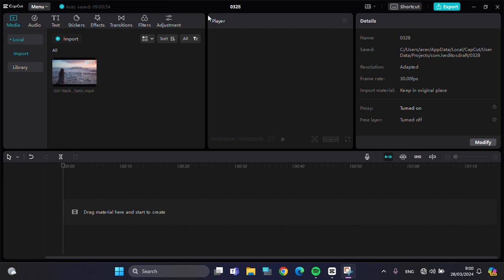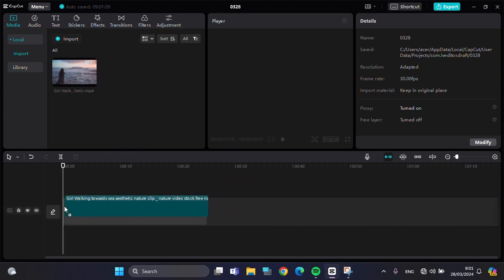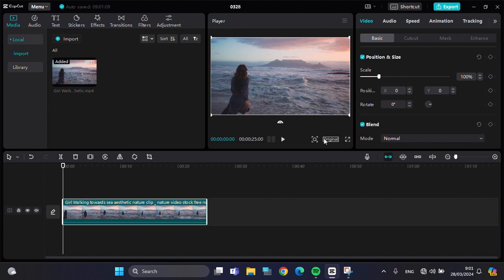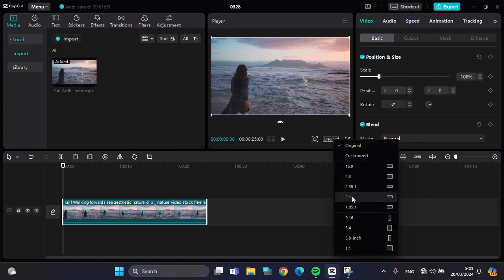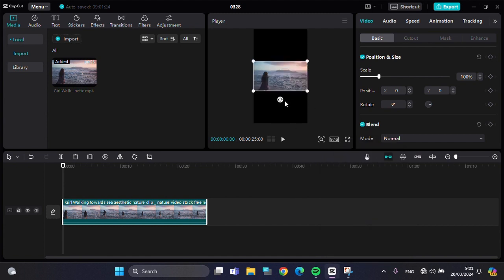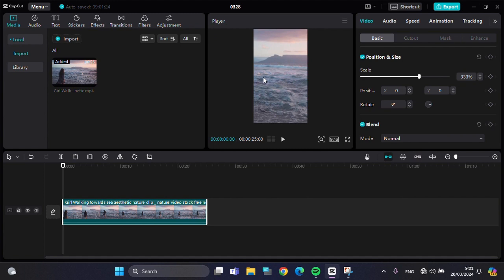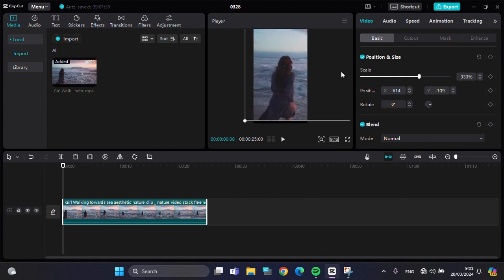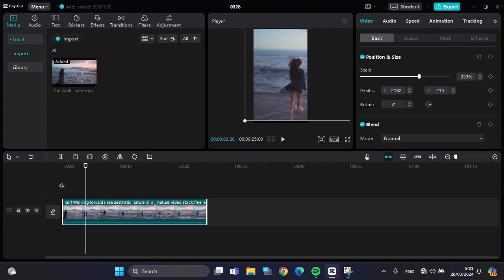👍 APP BASICS: How to Quickly Change the Aspect Ratio of a Video in CapCut for Windows PC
Welcome to our CapCut tutorial series! In this episode, we'll show you how to swiftly change the aspect ratio of your videos using CapCut on your Windows PC. Whether you're a beginner or a seasoned editor, mastering this essential skill will elevate your video editing game. Join us as we dive into the basics of CapCut and unlock the secrets to seamless aspect ratio adjustments